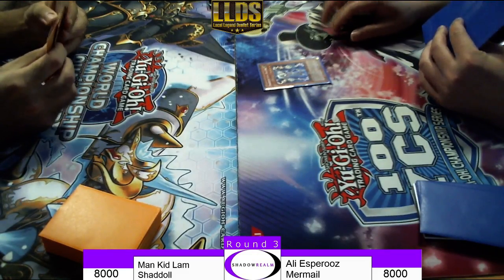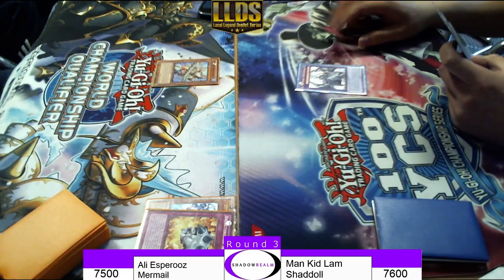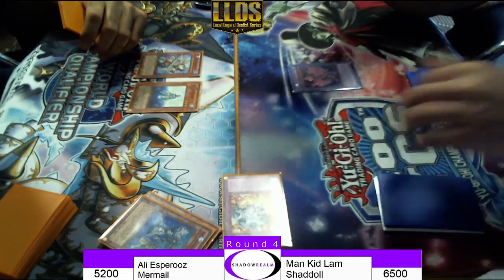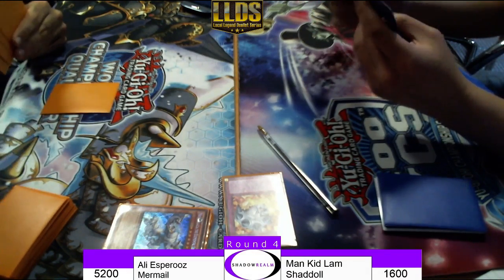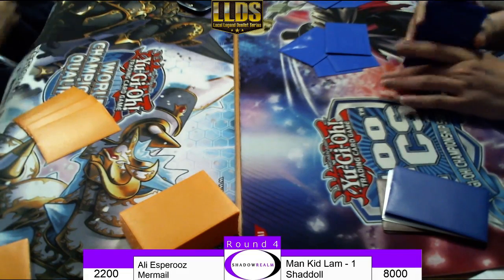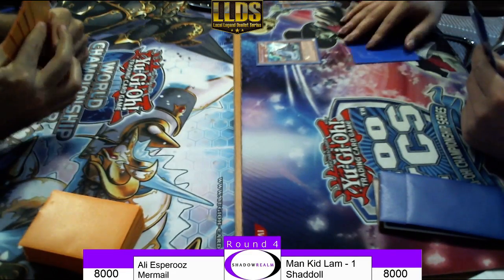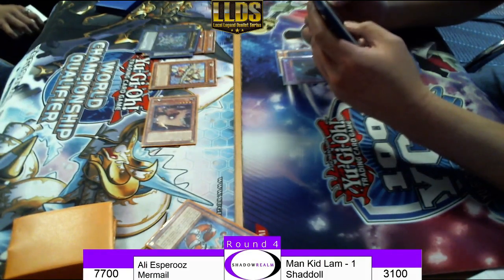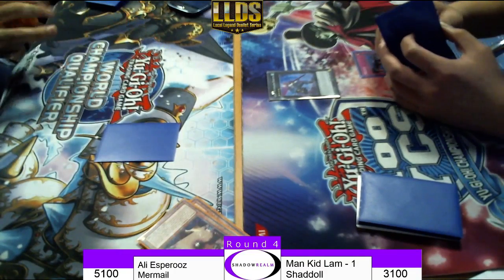LLDS Qualifier - Round 4 - Ali Esperooz (Mermail) vs Man Kid Lam (Shaddoll)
Ali's Mermail deck is going strong in this tournament with the addition of the new card, Elder Entity Norden, will it be strong enough to go against Man Kid's tried and tested Shaddolls?